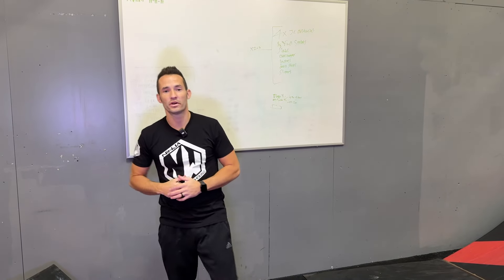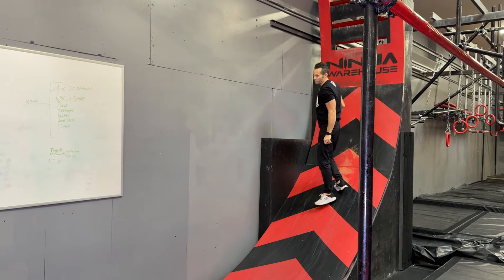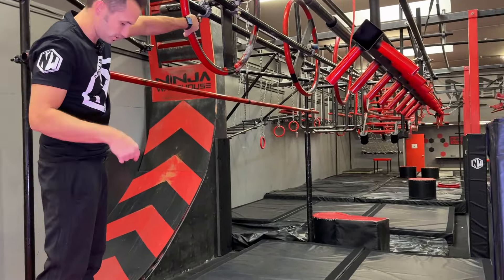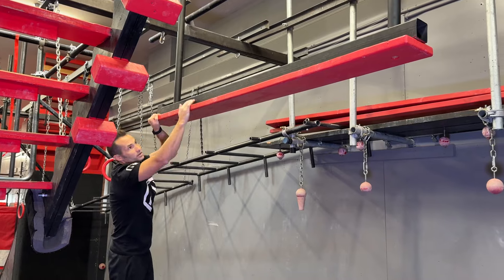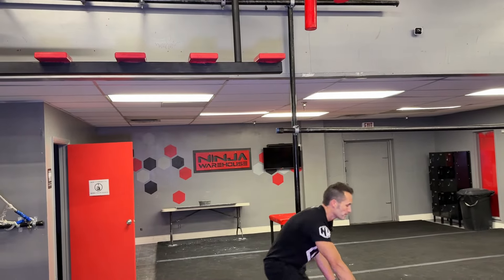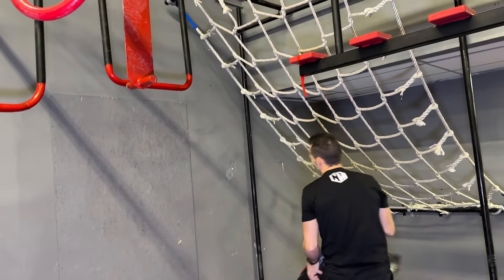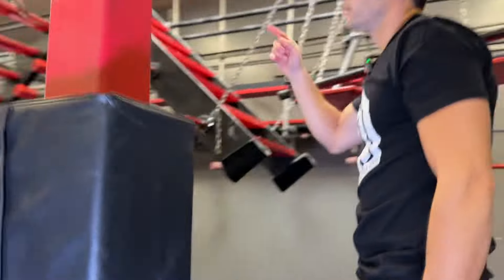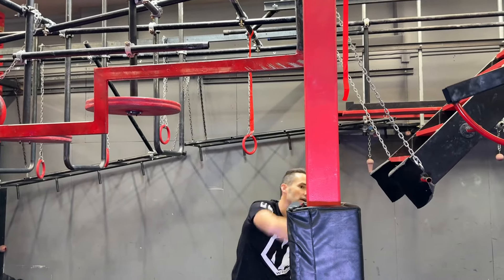Junior Speed Course Fall 2024 Ninjathon